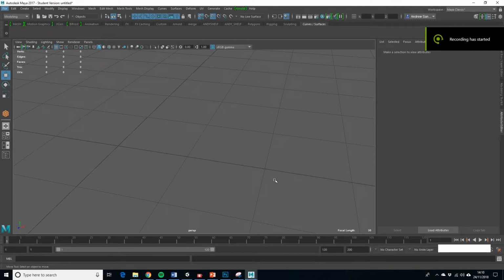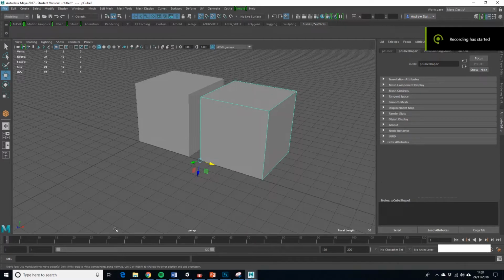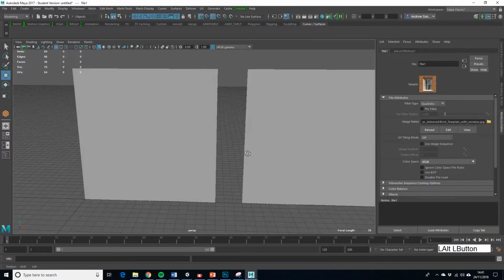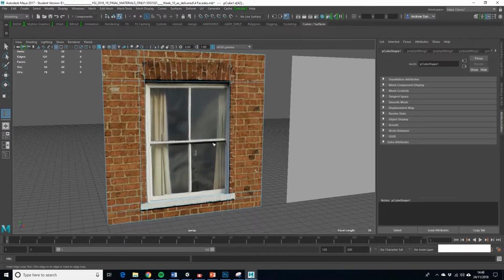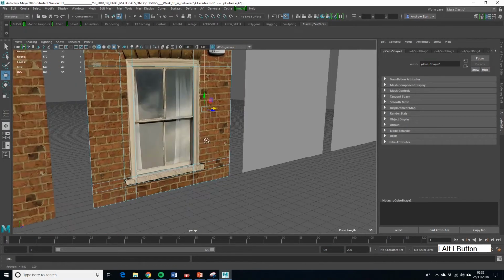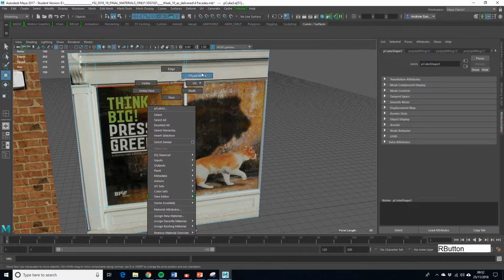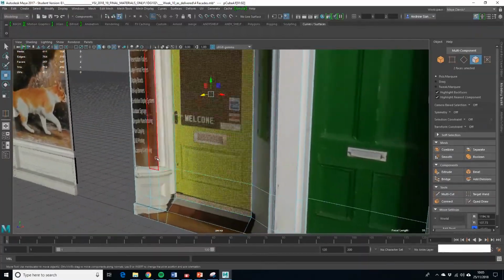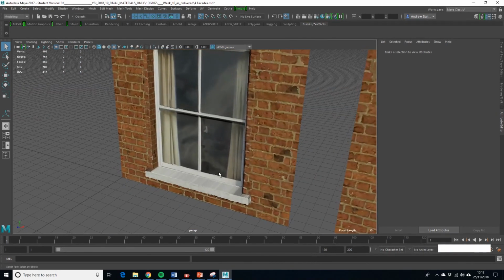Modular Game Ready Facades 4: Building your facade in Maya